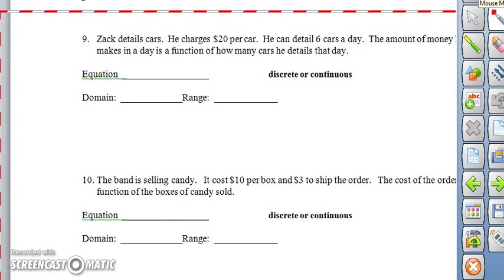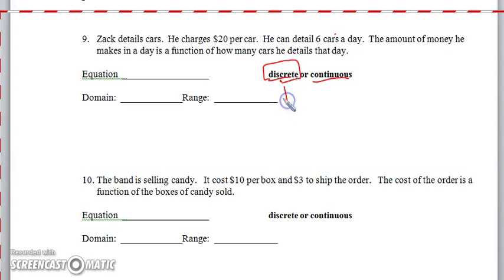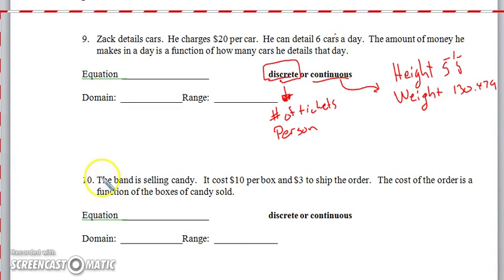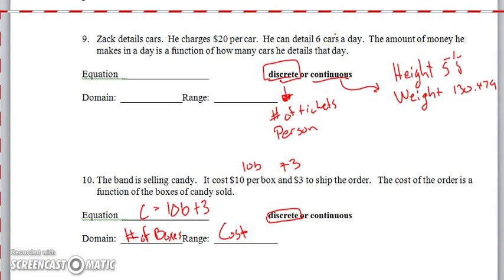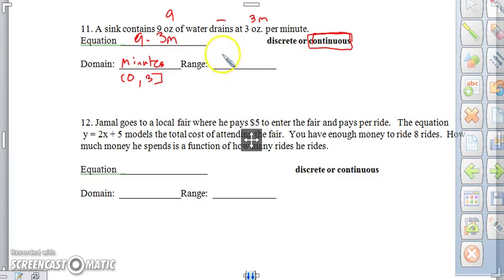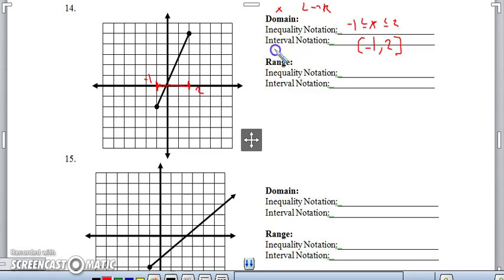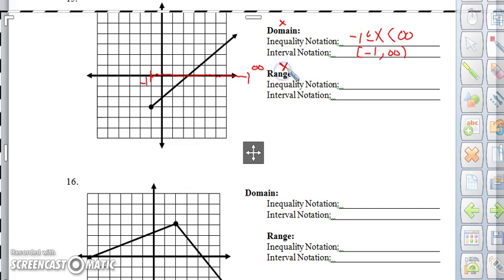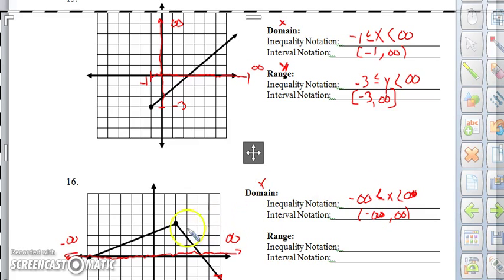Unit 2 Test Review pt 2